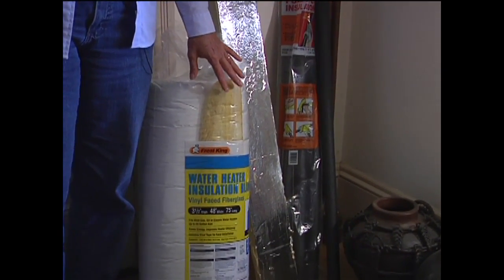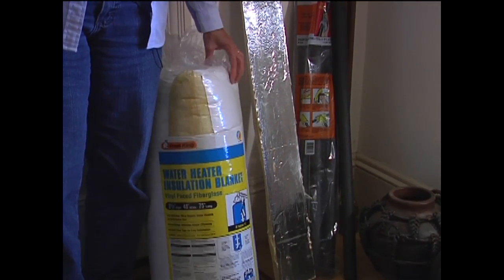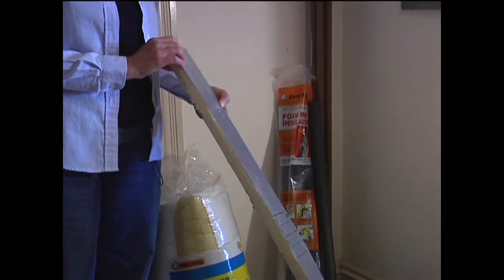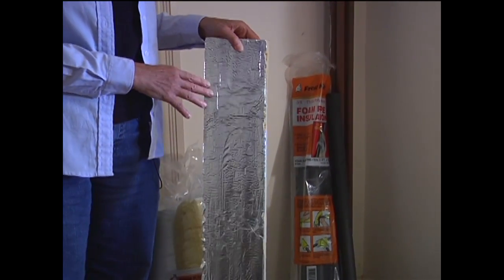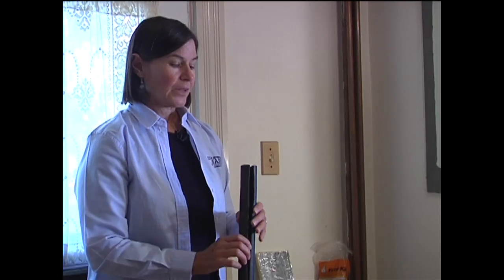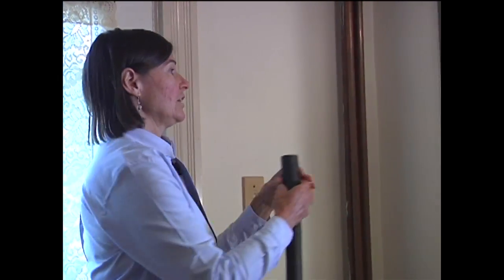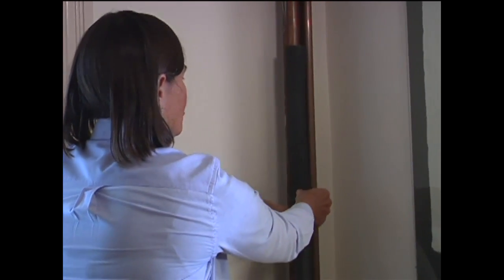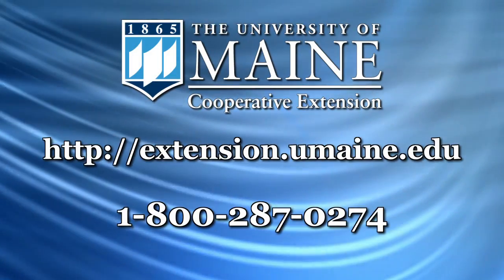How Do I Save Money with Insulation?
University of Maine Cooperative Extension talks about benefit of proper insulation and types. Cost savings of proper insulation through heating season is discussed.